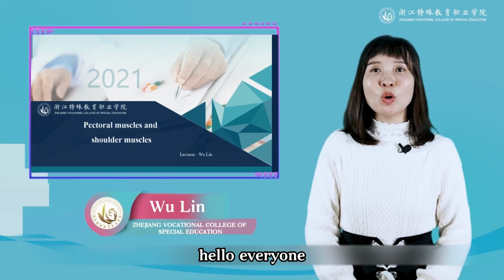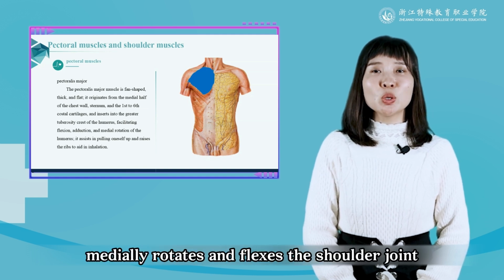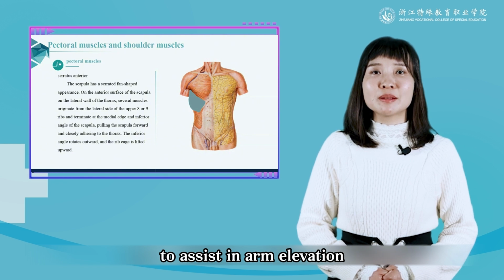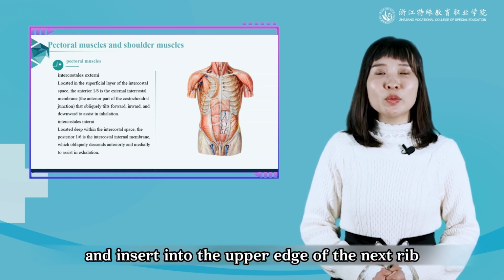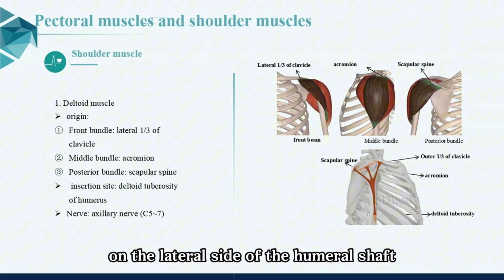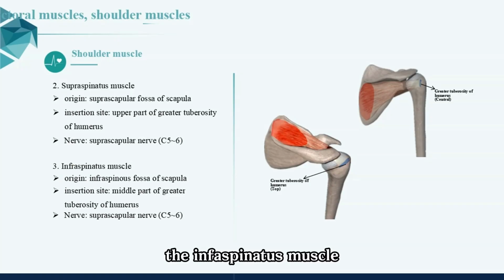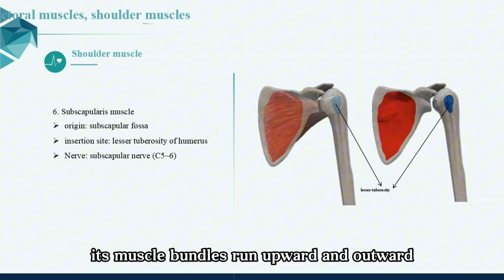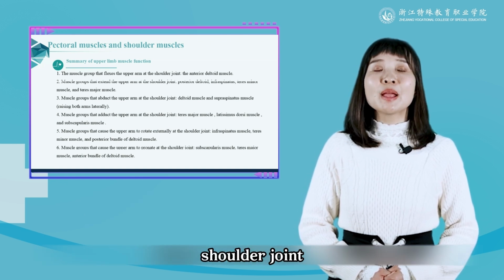2 3Pectoral muscles and shoulder muscles